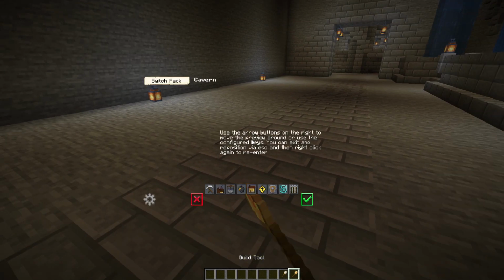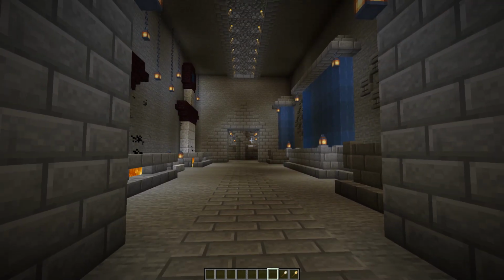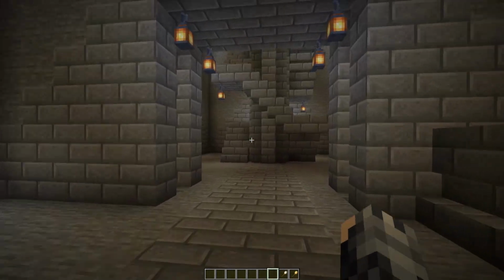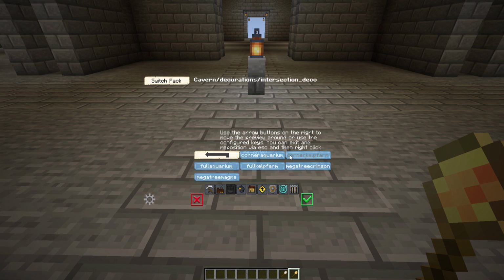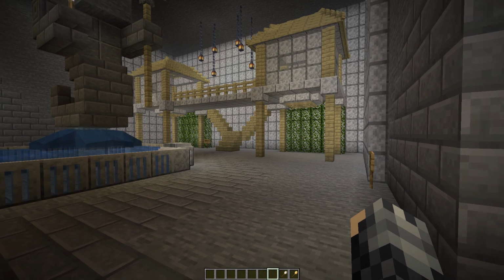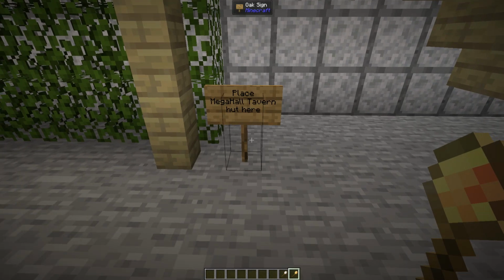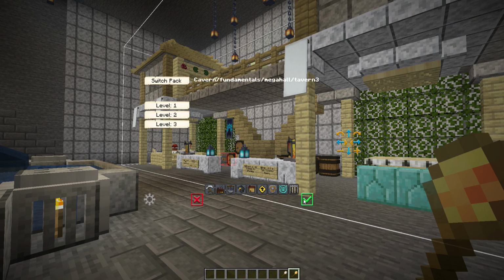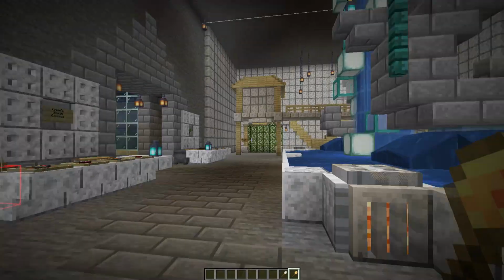Minecolonies - Cavern Style 1.19.2 MegaHalls, Decor and More!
Hello everyone! In this updated 1.19 video we look at various decor items that fit into Connectors and Intersections, as well as get a sneak peek at some of the MegaHalls.

At about the 6 minutes mark I go over how placement of huts works in MegaHalls and give some tips on how to make it really easy. Should it have been 2 videos? Sure! But I'm no pro and was happy with it ;)

As always please remember that I am not really a YouTuber, I just make these to help my fellow Colony Mayors use my style :)